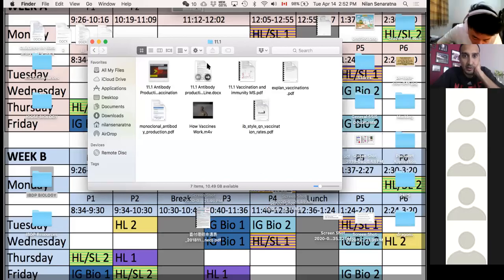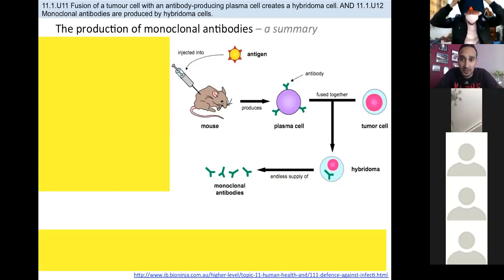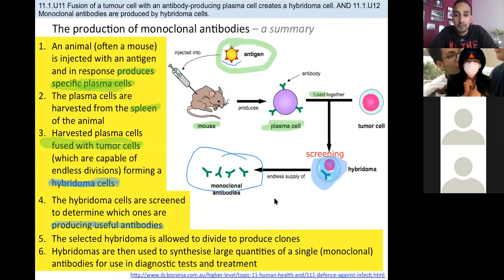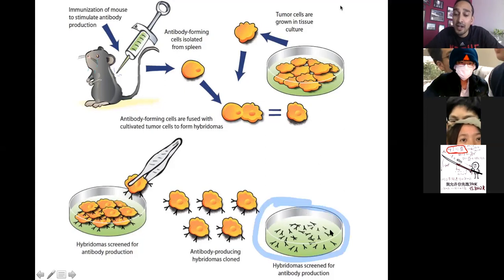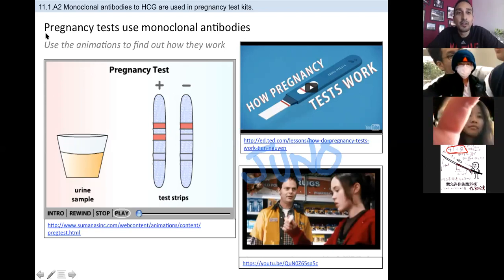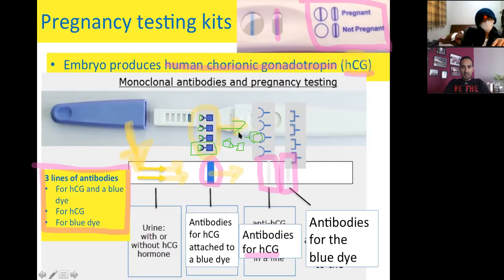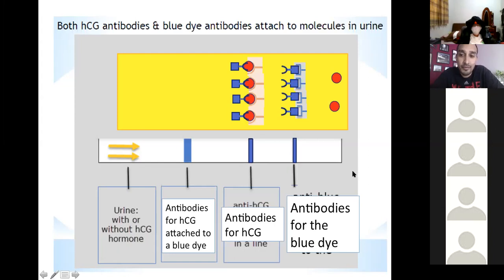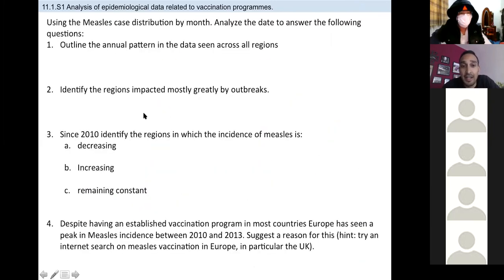HL Lesson 14 - 11.1 Antibody Production (part 3)